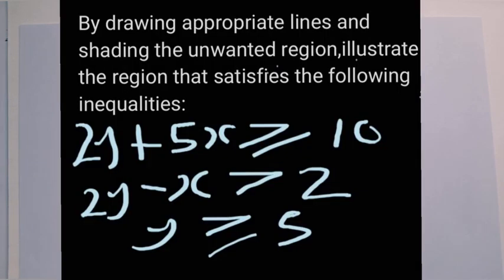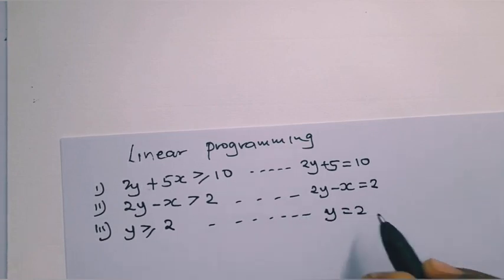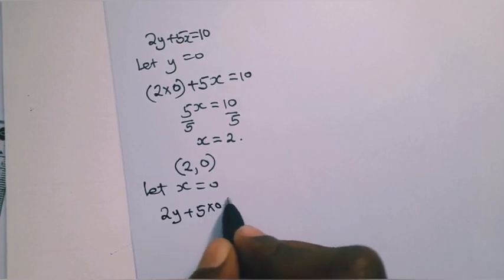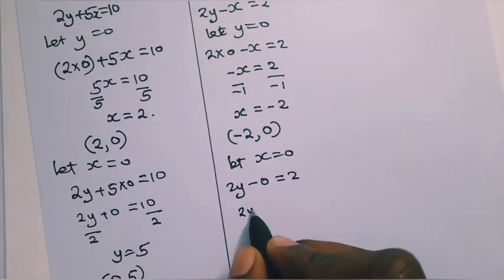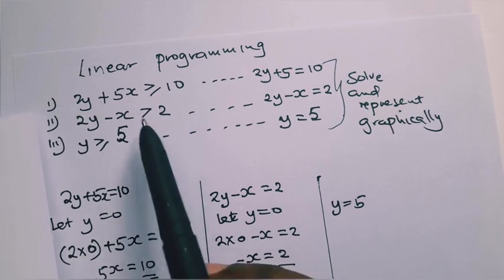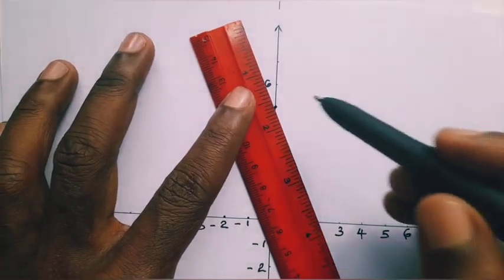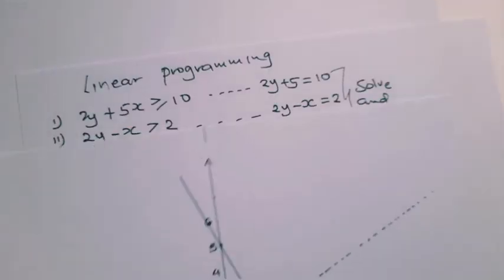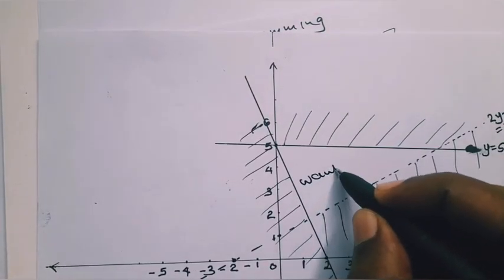How to solve inequalities graphically| LINEAR PROGRAMMING